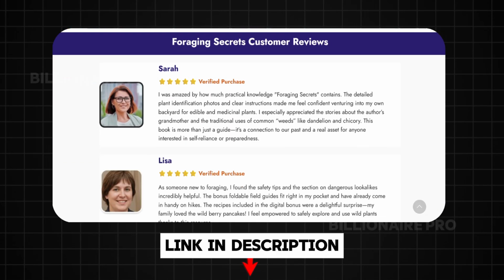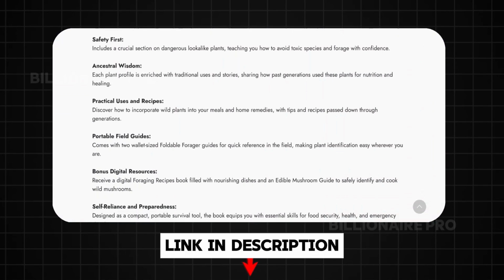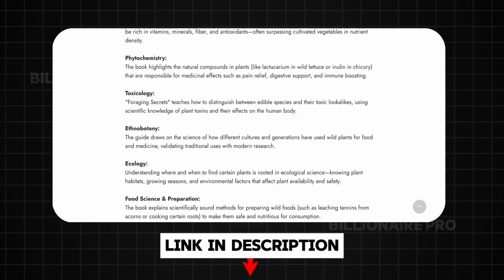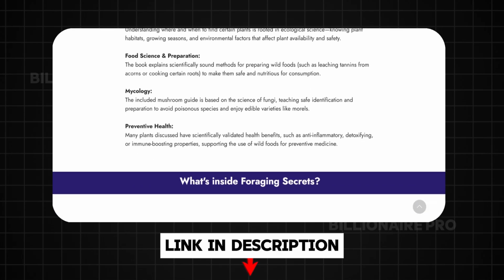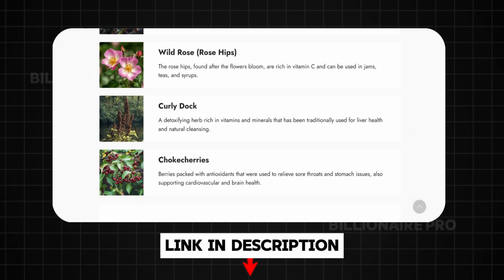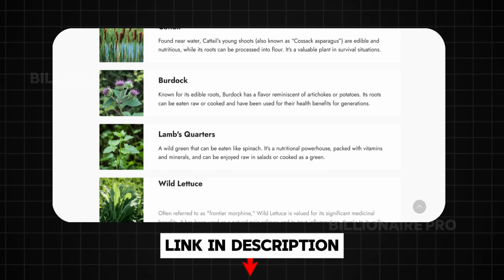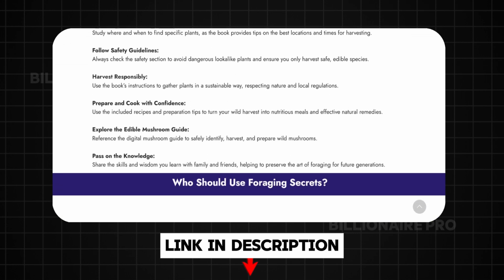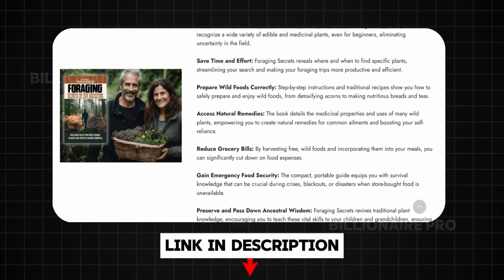Foraging Secrets Review – Discover Wild Plants for Food, Health & Survival! 🛑🛑🛑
🌱 Unlock the Hidden Power of Nature & Ancient Survival Wisdom! 🌱

Foraging Secrets™ is a complete digital guide that reveals how to find, identify, and use wild edible and medicinal plants in your backyard, parks, forests, and fields. Whether you’re a prepper, nature lover, or just curious, this book gives you step-by-step guidance to safely forage and enjoy the benefits of natural living.

From saving money on groceries to discovering herbal remedies and survival skills, this guide connects you with knowledge passed down for generations. Includes clear photos, safety notes, and even a bonus mushroom guide to keep your foraging safe and fun!

⏳ Video Timestamps:
⏩ 00:00 – What is Foraging Secrets?
⏩ 01:15 – Why Foraging is a Survival Skill You Need

🚀 What You’ll Discover Inside:
✅ How to Recognize Common Wild Foods Safely
✅ Medicinal Plants That Support Health & Healing
✅ Traditional Survival Skills Revived for Modern Times
✅ How to Start Foraging in Backyards & Urban Areas
✅ Ways to Store, Preserve & Cook Wild Foods
✅ Exclusive Mushroom Guide for Beginners

📌 Product Details:
🔹 Product Name: Foraging Secrets
🔹 Launch Date: 2025
🔹 Bonuses: Free Edible Mushroom Guide + Extra Resources
🔹 Skill Level: Perfect for Beginners & Experienced Foragers
🔹 Guarantee: 60-Day Money-Back Guarantee
🔹 Niche: Survival, Foraging, Self-Sufficiency, Natural Remedies
🔹 Support: 24/7 Assistance
🔹 Ideal For: Preppers, Campers, Survivalists, Outdoor Lovers, Families

💡 Why Foraging Secrets is Essential:
✔️ Helps you be self-reliant & prepared
✔️ Learn to find free food & remedies in nature
✔️ Safe & easy identification with pictures
✔️ Save money & eat healthier naturally
✔️ Works for both urban & rural environments
✔️ Includes exclusive bonus mushroom guide

I cannot give assurance to earn the same as what I earned, because the result always depends on your ethic, hard work, and dedication.
Grab the knowledge and do the job in your own way to get better results.